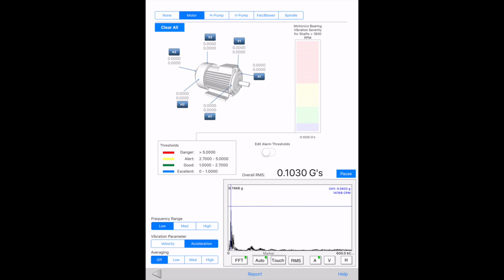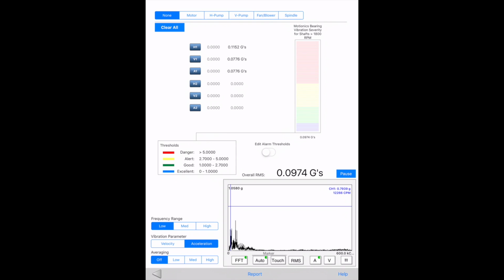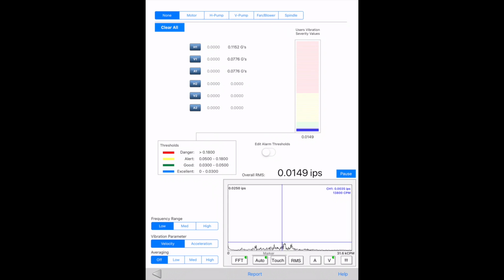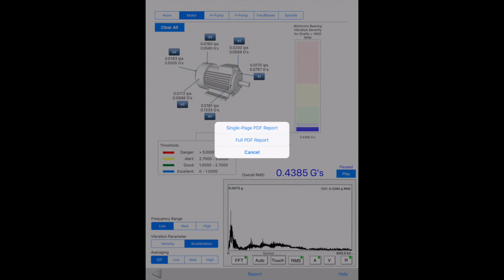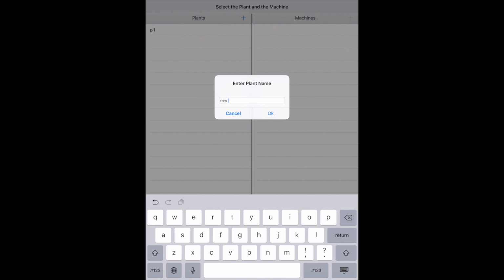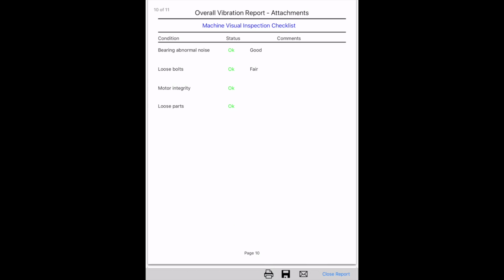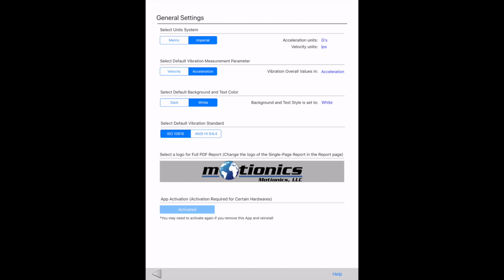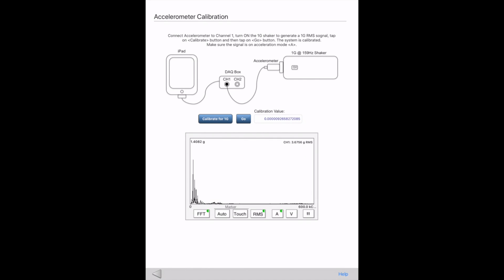Motionics iVibraMeter iPad Overall Vibration Test App Demo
This is a quick demo video to walk through features of Motionics iVibraMeter iPad App. It is an iPad application that connects to Motionics 2-CH DAQ box or single channel accelerometer and collects in real time the vibration signal. It displays the overall acceleration/velocity RMS value together with a severity bar based on different industry standards to show machine conditions. It also includes a library of common industrial machines including motor, fan pump, etc and allows users to quickly collect vibration readings at pre-defined test locations by a single tap. A real-time time waveform/FFT spectrum viewer updates vibration signal continuously, helping user to identify machine condition abnormality.

After each test, the user can quickly generate a PDF test report in iVibraMeter App to include machine information, vibration levels, severity bar, map location, pictures from library or camera, signature and notes. Test report can be saved locally in the plant-machine structured test report manager for future evaluation or exported via AirDrop, Email, wireless printing and cloud storage (Dropbox, Google Drive, OneDrive, etc).

iVibraMeter App is compatible with Motionics iPad vibration analysis kit, single channel kit and iPad rotor balancing kit.

App Features:
- Real-Time overall RMS values
- Vibration signal spectrum/waveform
- Touch cursor on spectrum
- Vibration in velocity (ips or mm/s) or acceleration (G’s)
- ISO 10816 and customized vibration severity thresholds
- One-tap data capturing at predefined test points on common industrial machines, including: motor, fan, pump, etc
- One button calibration for accelerometer input
- Generate reports with machine information, vibration levels, severity bar, map location, pictures from library or camera, signature and notes
- PDF report email or wireless printing
- Local report manager
- Help & instructions

ABOUT MOTIONICS

Motionics, LLC was established in February 2011 in Austin, TX, and develops new technologies for advanced vibration analysis of rotating machinery. Another expertise of Motionics is educational products including software and hardware for engineering and technical applications.

Motionics also provides innovative industrial solutions in the form of tablet-based software (applications) along with custom-designed hardware for vibration analysis.